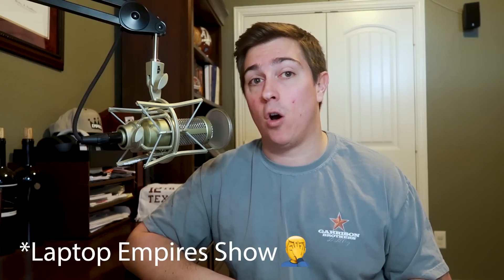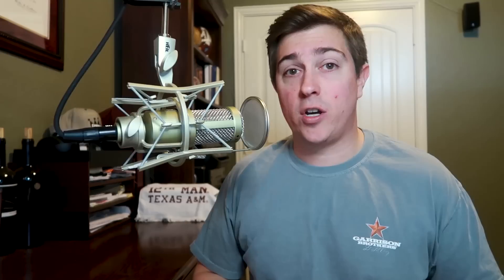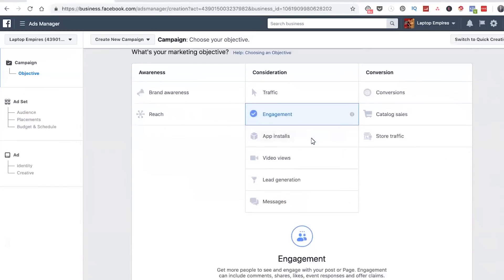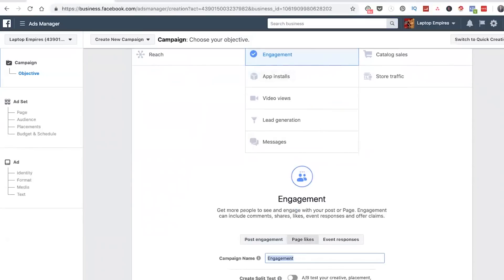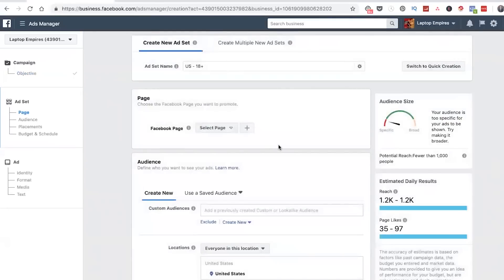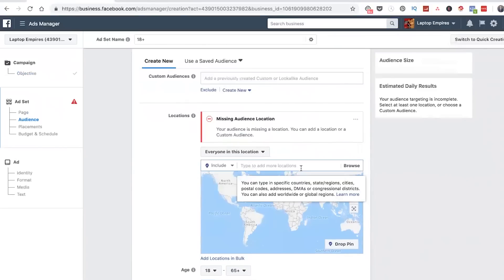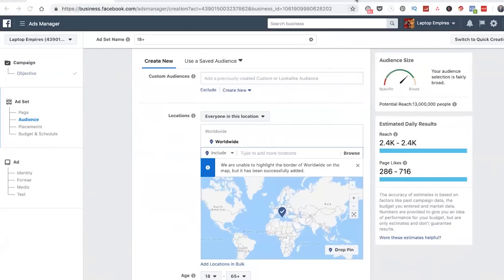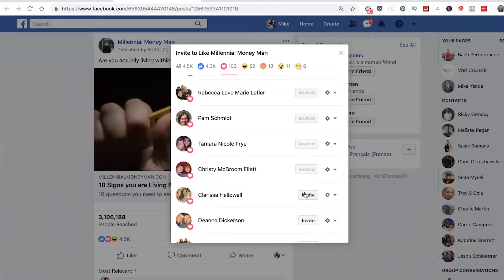How To Get FREE Facebook Page Likes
Want to get more Facebook business page followers? If you were to look up how to get Facebook page likes right now on YouTube you would probably see a TON of videos about how to get $0.01 likes for your page.

Whatever you do, don't use those strategies!

In today's video I explain how to run a Like campaign using Facebook ads, why the cheap likes strategy that so many "gurus" teach can actually kill your page reach and make your Facebook ads more expensive in the long run, and an alternative strategy to grow your page likes that is totally free.

Check out today's episode and learn how to start growing your business page likes even if you're not running Facebook ads.

⚠️Sign up for our Free Workshop and learn how to manage Facebook advertising campaigns for clients and build your online marketing business

OTHER RESOURCES AND CONTENT FROM LAPTOP EMPIRES

5-Minute Facebook Ads Tutorials

Want to start making money online? Click the link below to learn more about managing Facebook ads for clients and how you can start earning $1,000 - $2,000/month per client, even if you don't have a website or any marketing experience.